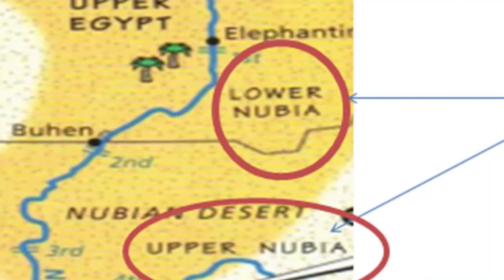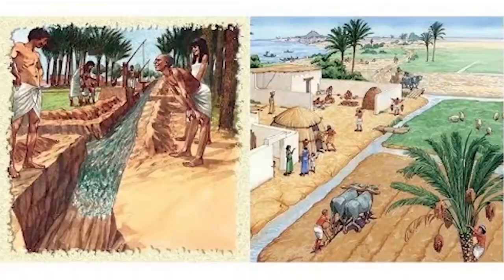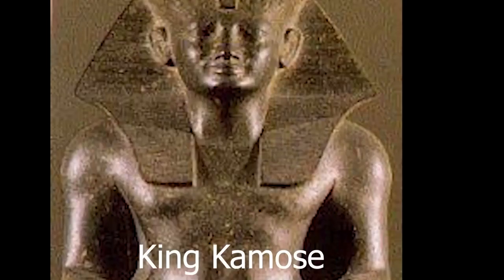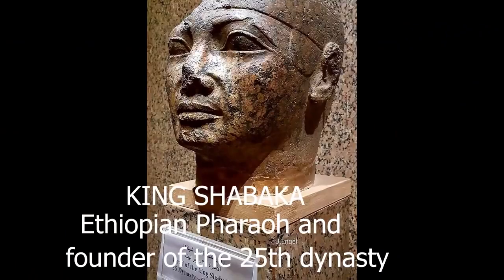Why Did Nubians Become Rivals with Egypt? | History Series | Sankofa Pan African Series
Part of "The Decline of Egypt" Series